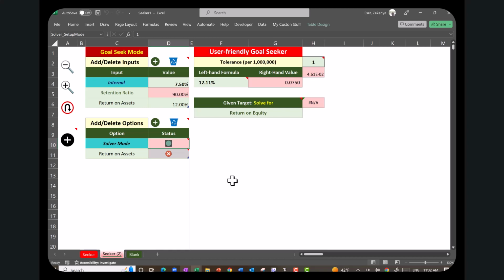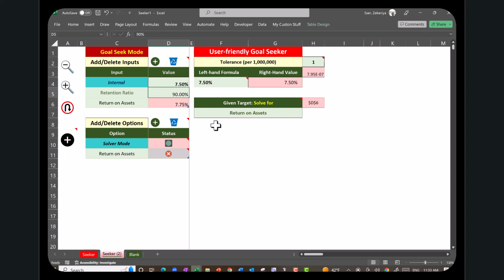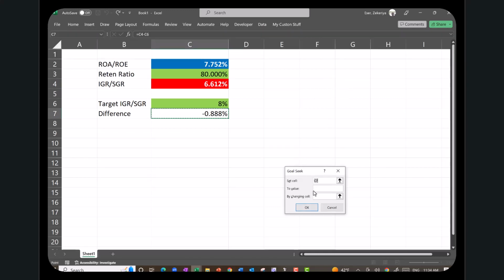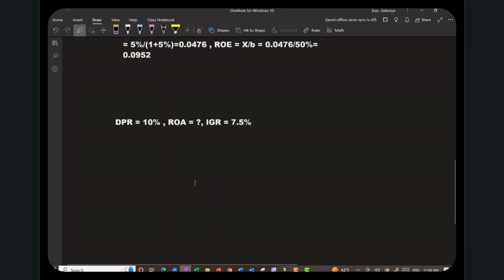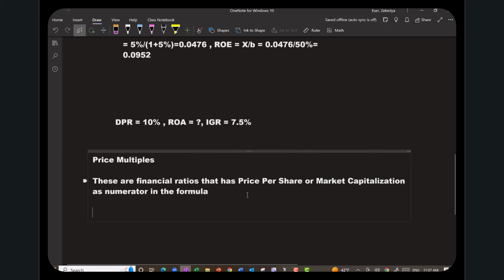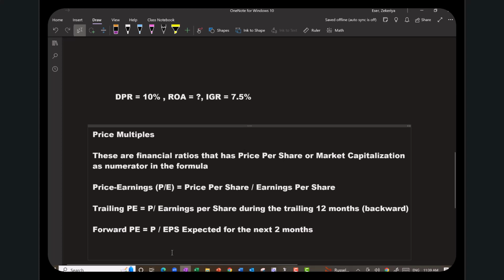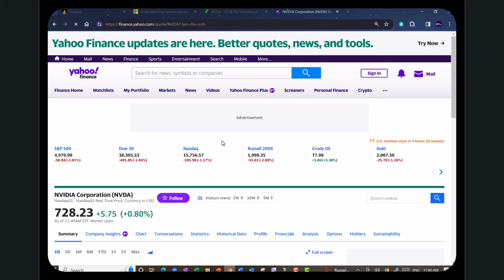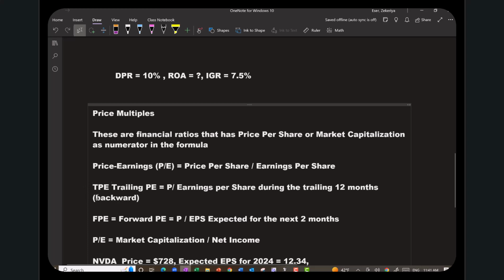SPRING 2024 BUS 302 TR Feb 13 Part 4 of 6